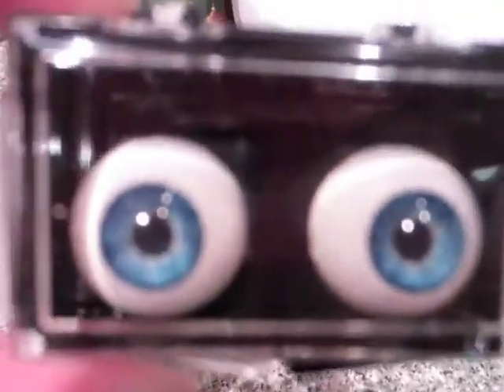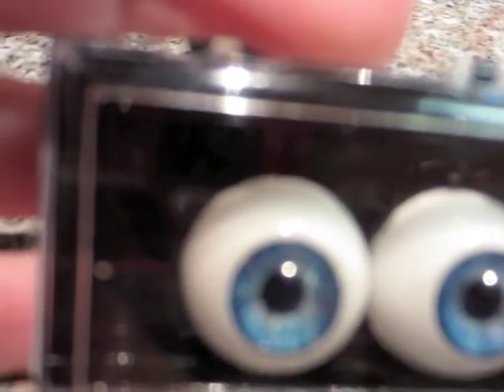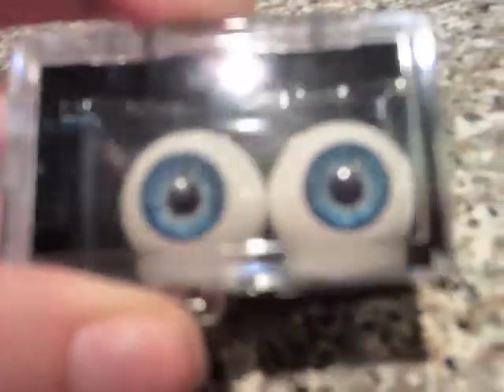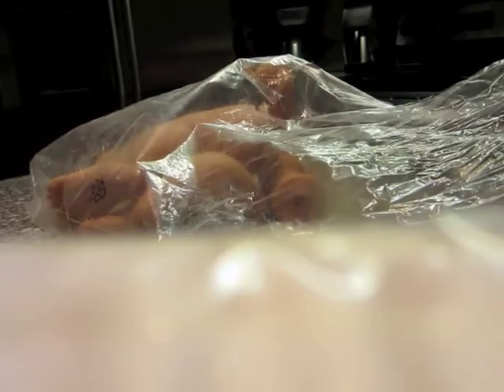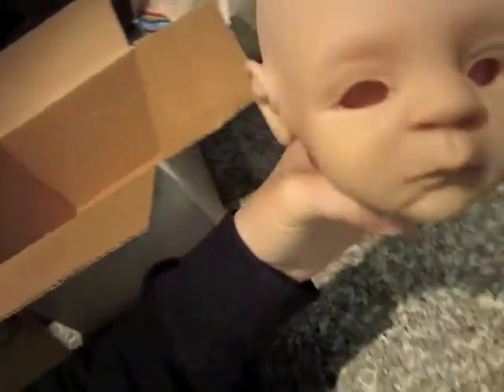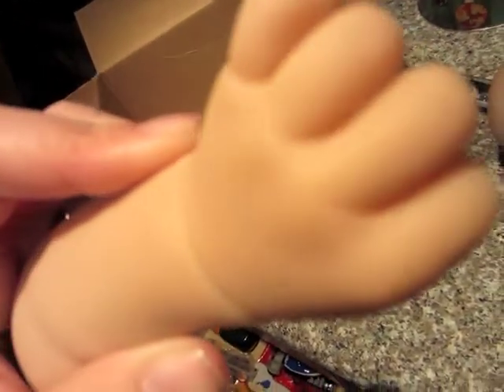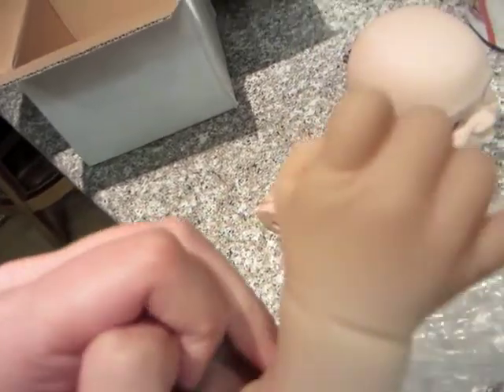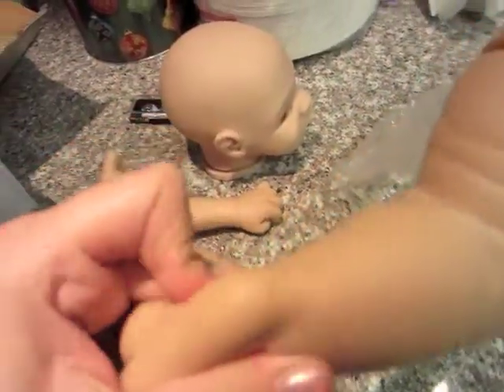Custom kit opening